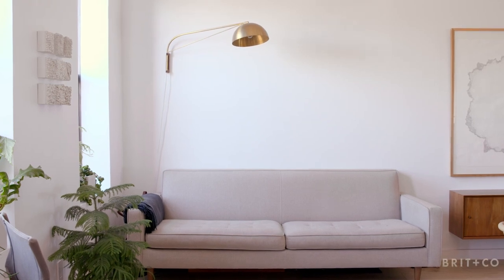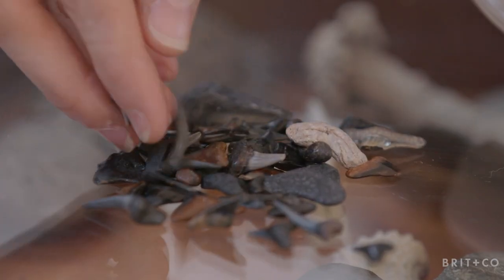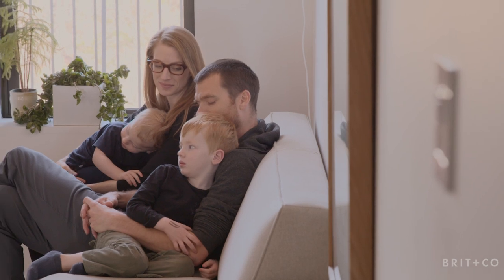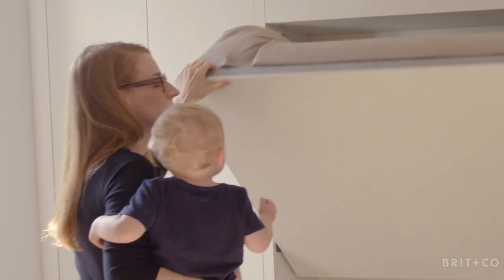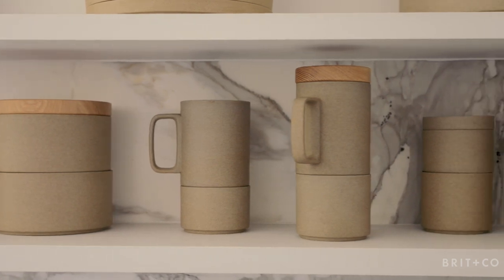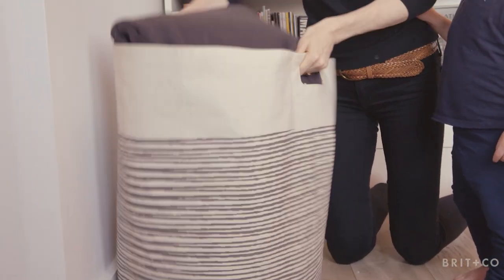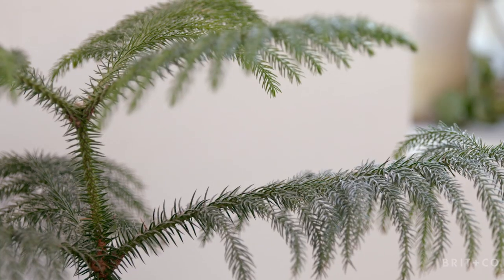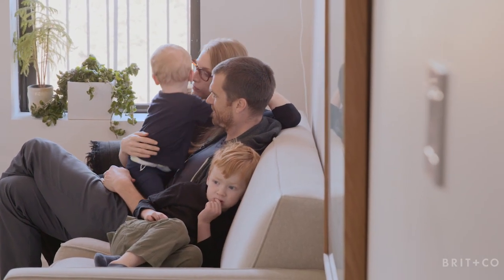Tiny Spaces: A Minimalist + Family-Functional Brooklyn Apartment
Yes, you CAN live small with little kiddos. Case in point: Jacqueline’s minimalist and uber functional Brooklyn apartment. Tour her family’s home to see how beautifully curated decor, transforming furniture and lots (and lots) of canvas storage bins.